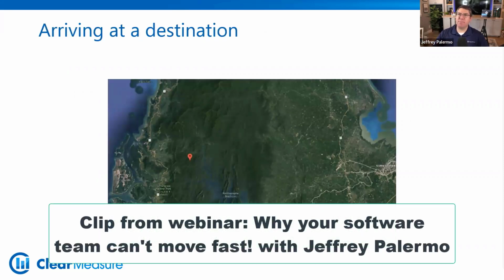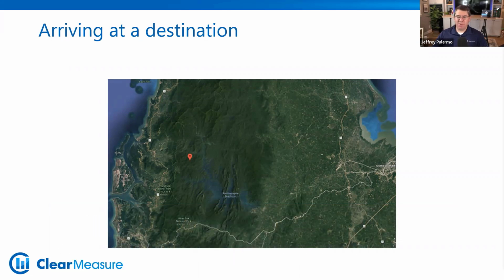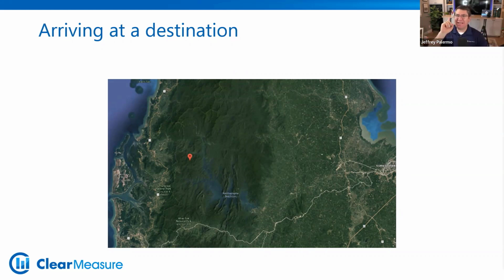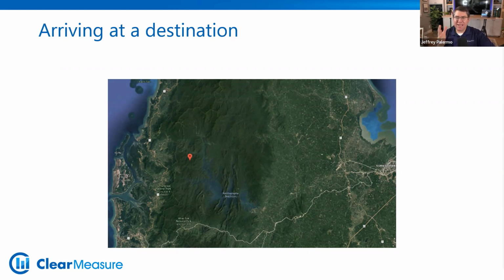Why Might Your Software Team Move Slowly | Webinar Clips, Why your software team can’t move fast!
If you struggle with increasing the delivery speed of your software team (or if you're just "asking" for a friend), the secret may be hidden in plain sight.

You may have tried everything. You may have added more engineers. You may have added a support role. You may have implemented agile principles and sent the team to training. You may faithfully conduct retrospectives asking the team what they need to be productive.

But what happens when the pace of delivery still moves at the pace of molasses? Why is the team spending most of its time fixing bugs, diagnosing production issues, or missing estimates on new changes?

This webinar will shed light on the causes of slow software team delivery, enabling you to make the changes necessary. This webinar will equip you to increase the delivery speed of your software team.